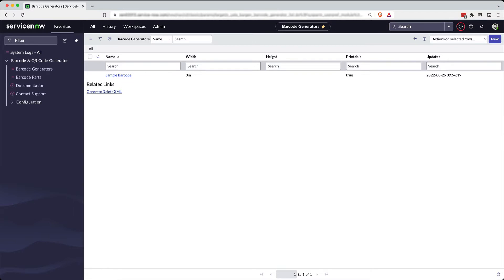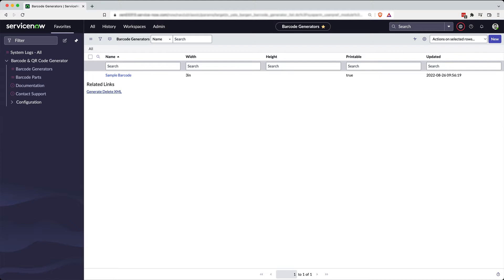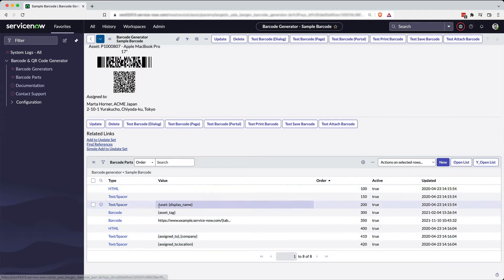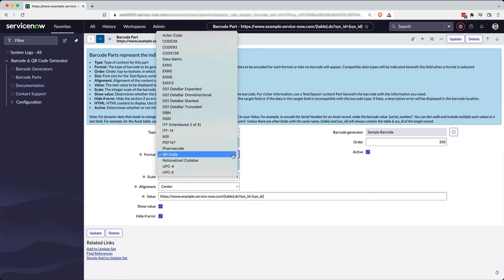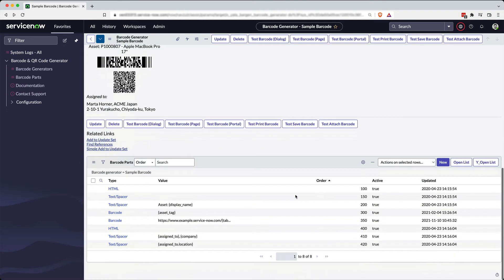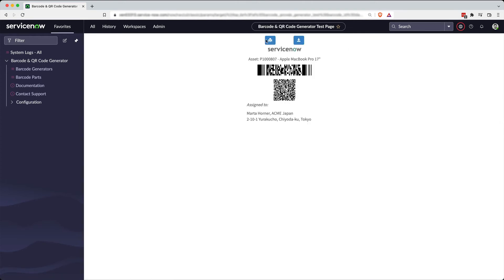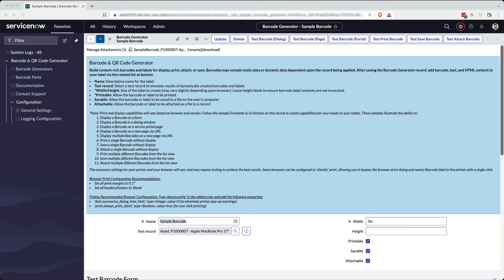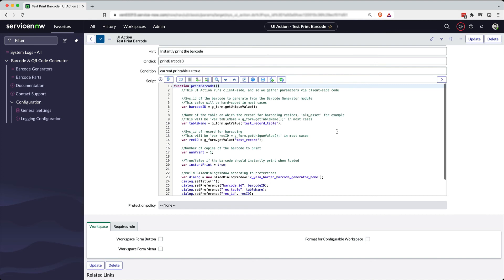Barcode & QR Code Generator - Feature Demo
Check out the latest features in Yansa Labs' Barcode & QR Code Generator, enabling you to build content-rich barcodes, QR codes, and labels right in ServiceNow!